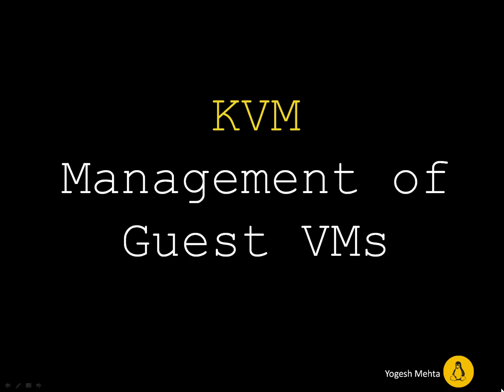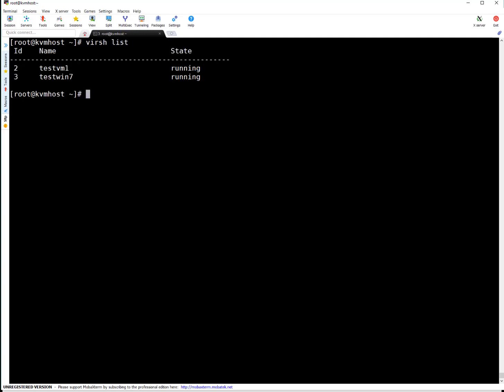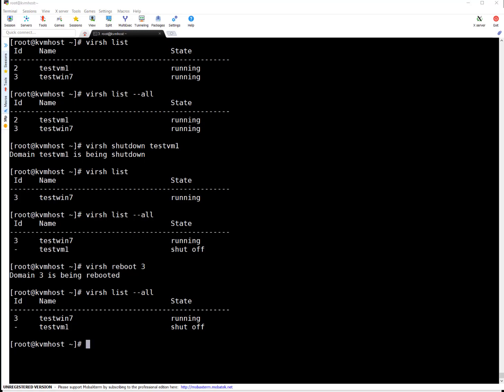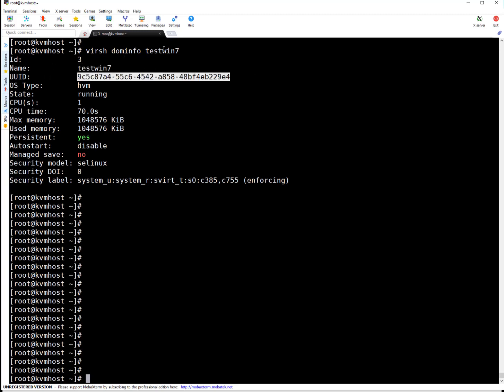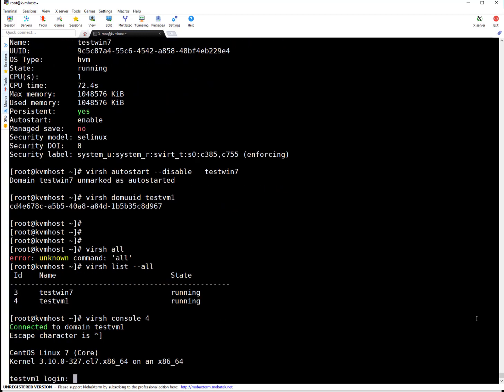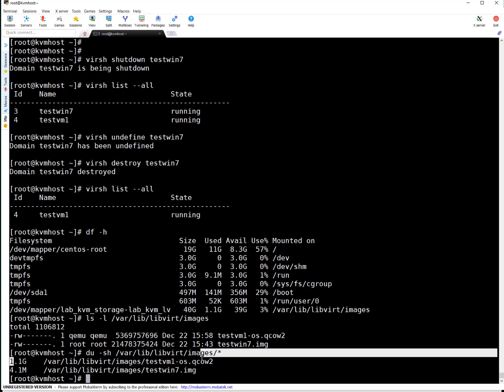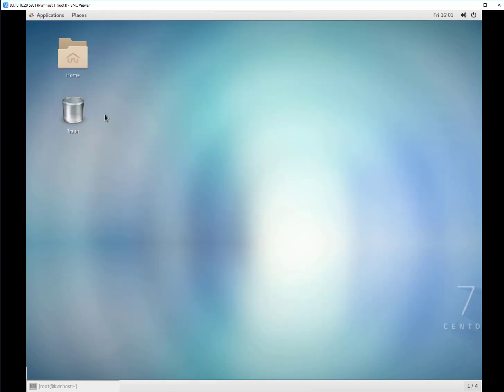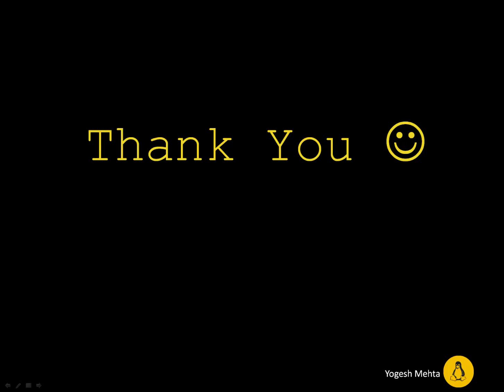KVM | Administration & Management of Guest VMs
Below are the most commonly used KVM commands by the System Admins.

List all running VMs
 # virsh list

List all running VMs irrespective of state.
  # virsh list --all

Start/Shutdown/Reboot the VM
 # virsh start guest_vm
 # virsh shutdown guest_vm
 # virsh reboot guest_vm

Suspend/Resume VM.
 # virsh suspend guest_vm
 # virsh resume guest_vm

Destroy VM instance
 # virsh shutdown guest_vm
 # virsh undefine guest_vm
 # virsh destroy guest_vm

Enter Guest's Console
 # virsh console guest_vm

Exit Guest's Console
 Ctrl+]

To enable or disable Autostart  of the Guest VMs with the Host .
 # virsh autostart guest_vm
 # virsh autostart --disable  guest_vm

To get the UUID of the domain/vm
 # virsh domuuid guest_vm

Watch the video for more details :